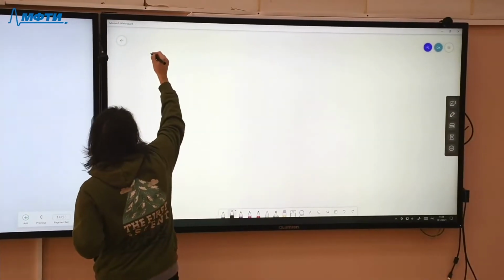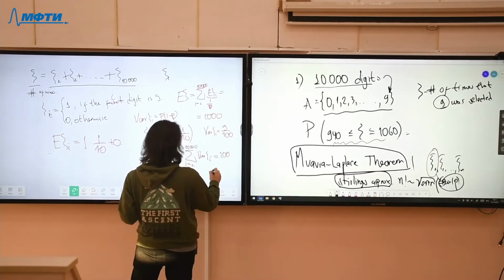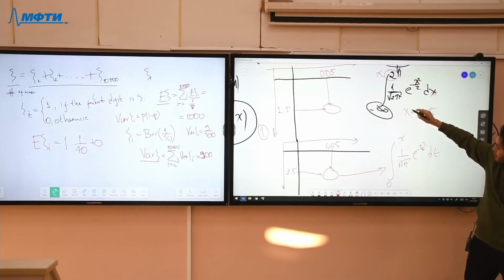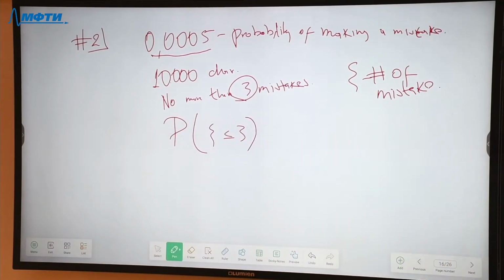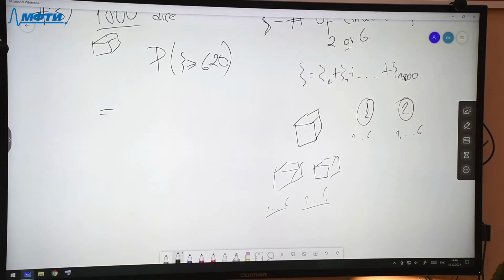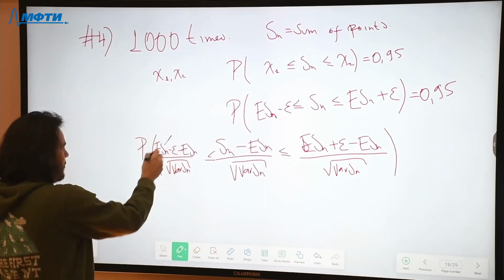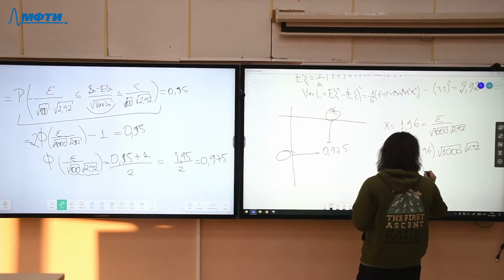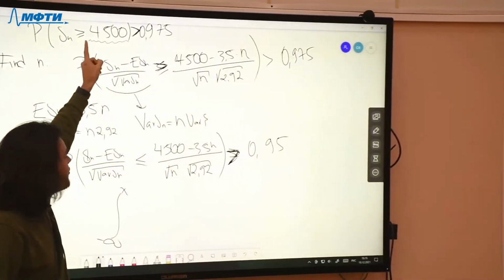Theory of Probability, 10.12.2021г.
Описание занятия:

Предмет: Theory of Probability
Тип занятия: Seminar
Преподаватель: Buitrago Carlos
Физтех-школа: ИНОСТР